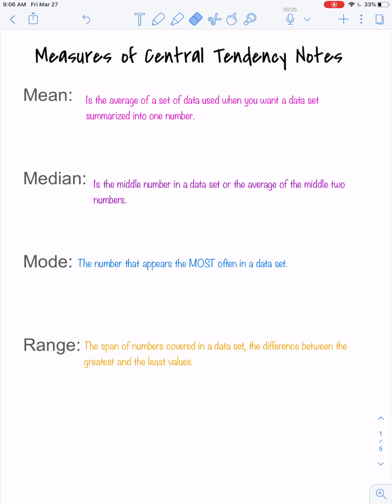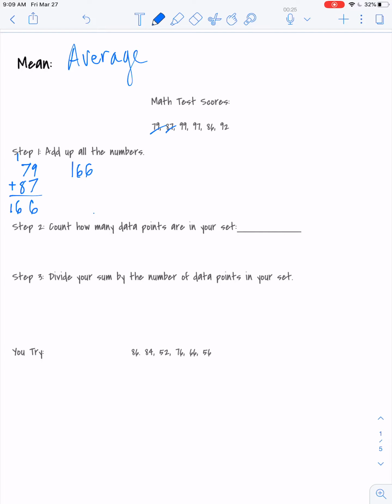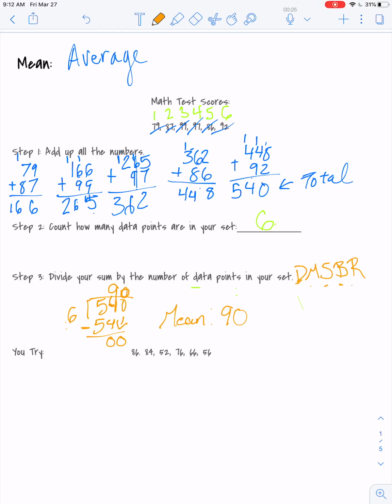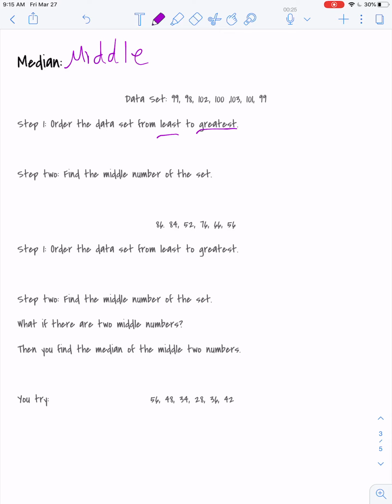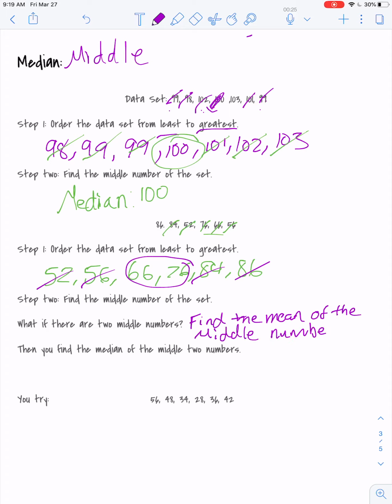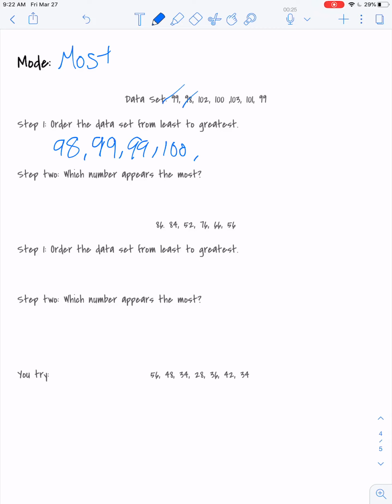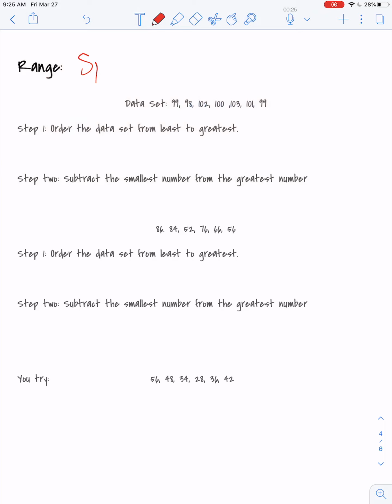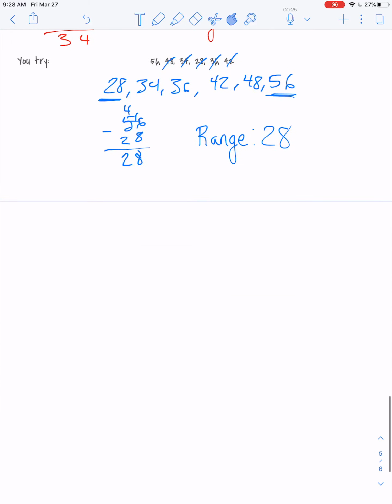Measures of Central Tendencies Notes